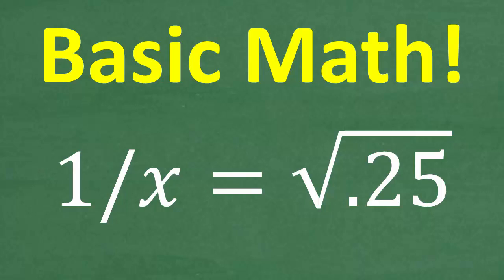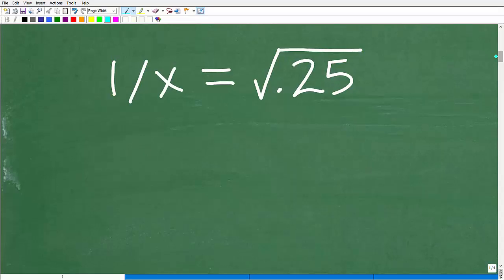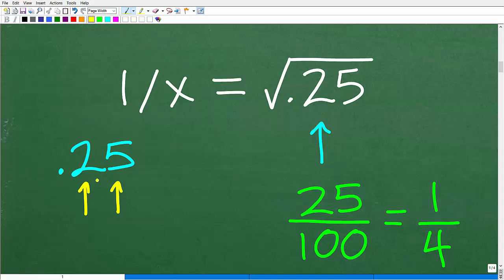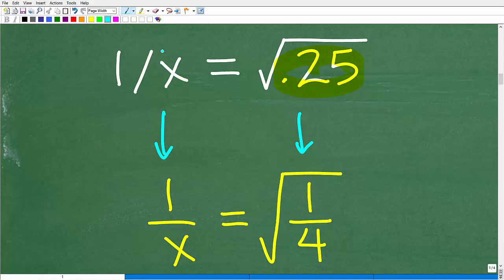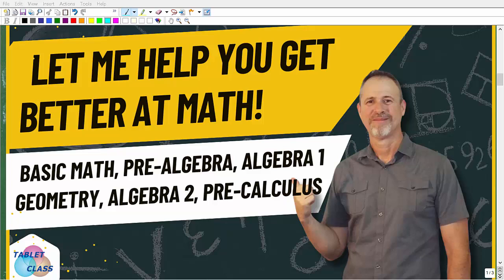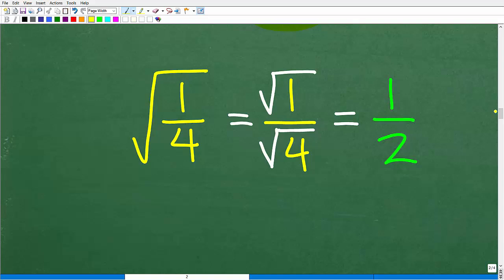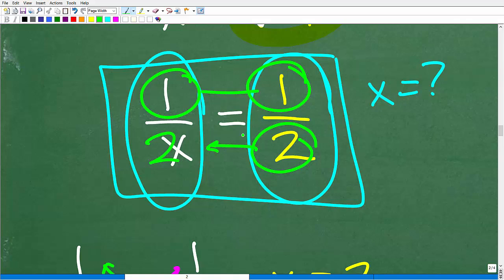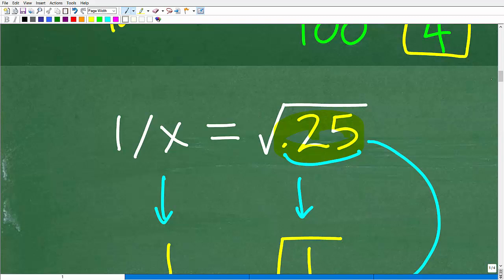Solve 1/x = √0.25 | Don’t Get Tricked by Decimals & Square Roots!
Can you correctly solve 1/x = √0.25? 🤯 Many people struggle with decimal square roots and end up with the wrong answer! In this video, I will break it down step by step, showing you how to handle square roots of decimals, simplify the equation, and find the correct value of x!
📌 What You'll Learn:
✔️ How to find the square root of a decimal
✔️ The correct way to manipulate fractions in equations
✔️ Common mistakes to avoid when solving square root problems
✔️ A step-by-step approach to solving for x

• HOMESCHOOL MATH
• COLLEGE MATH